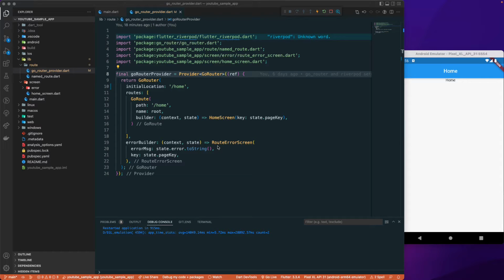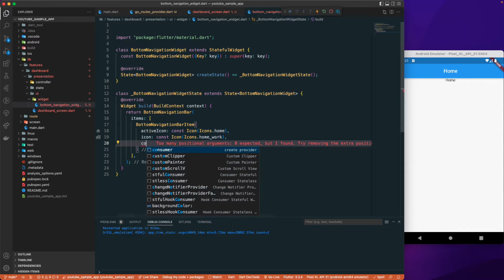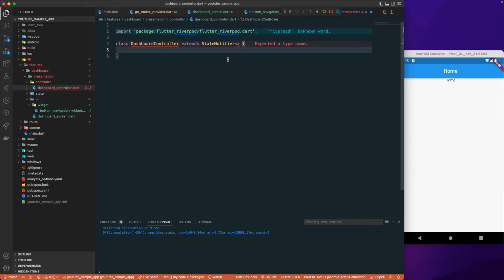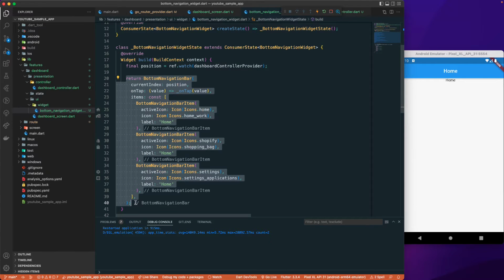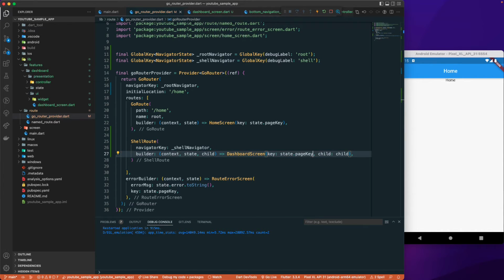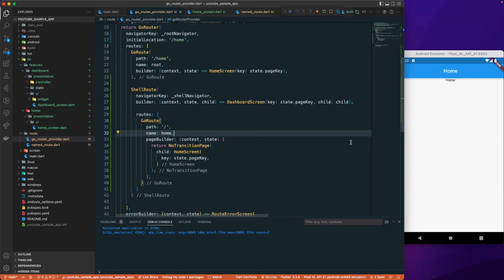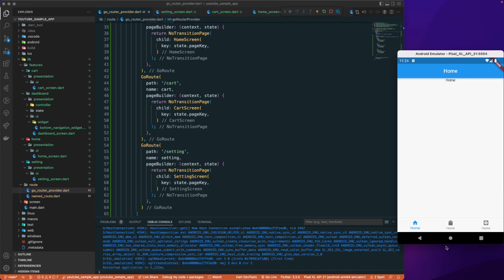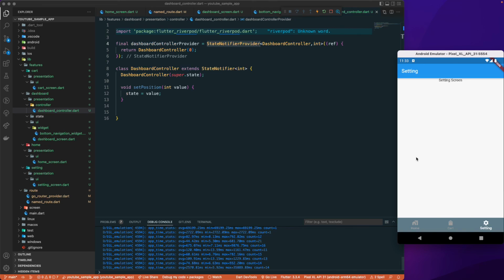Flutter | GoRouter | Riverpod | ShellRoute BottomNavigation